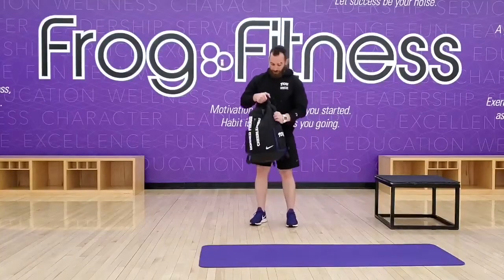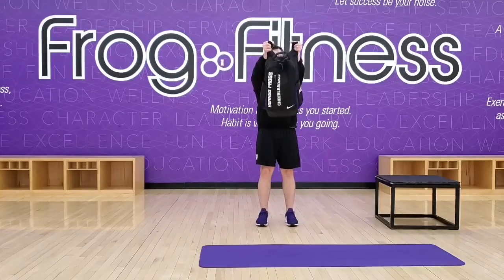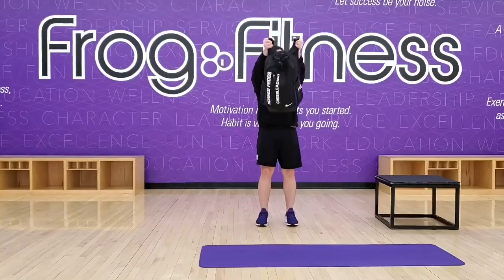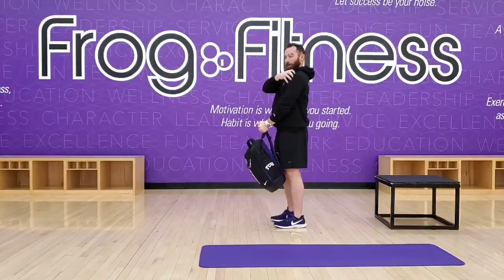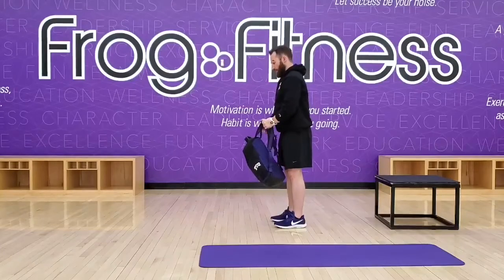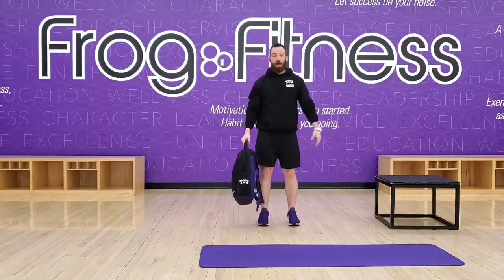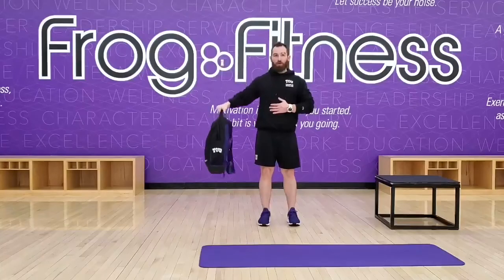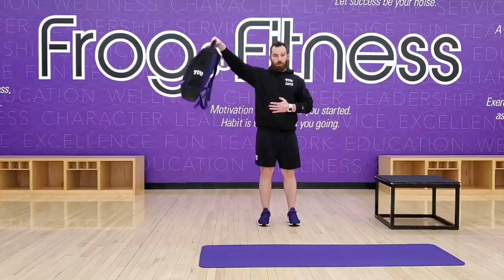Backpack Front & Lateral Raises